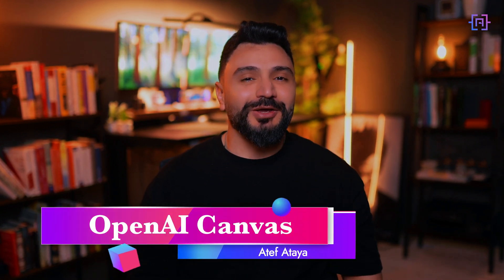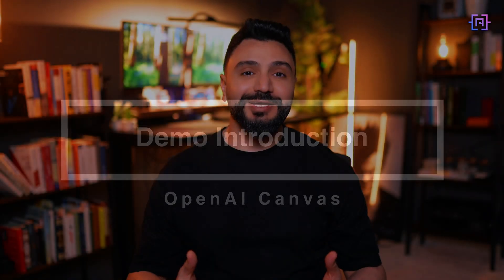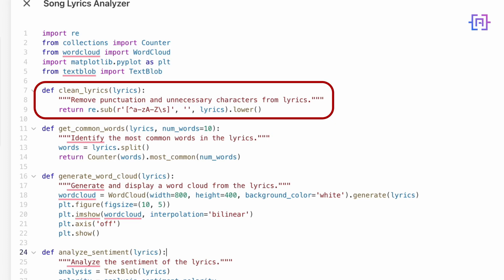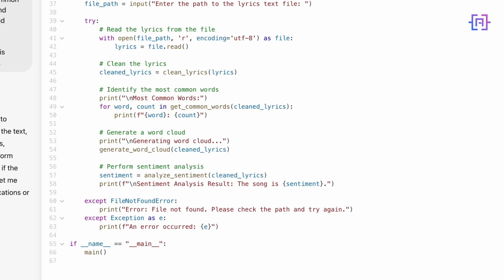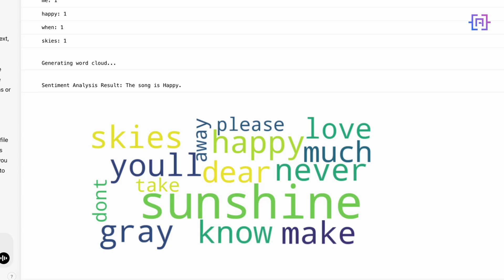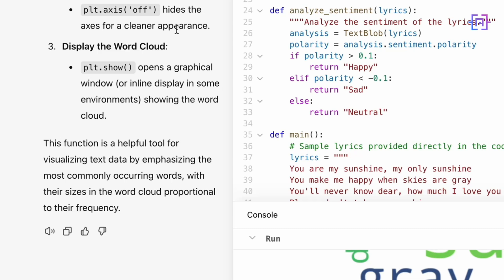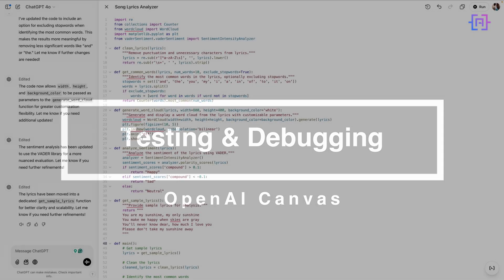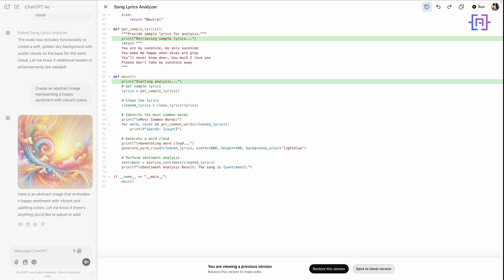OpenAI Canvas: The AI Tool That Will Change How You Code Forever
Learn how OpenAI Canvas helps you build, debug, and optimize Python apps effortlessly. From generating word clouds to performing sentiment analysis, this AI-powered workspace is a game-changer!

Discover the future of coding with OpenAI Canvas, where AI becomes your coding partner! In this comprehensive tutorial, I'll guide you through building a powerful Python application that analyzes song lyrics, generates beautiful word cloud visualizations, and performs sentiment analysis - all within Canvas's innovative workspace.

After 20 years of software development, I can confidently say that OpenAI Canvas revolutionizes how we write and understand code. Whether you're a beginner looking to learn Python or a seasoned developer wanting to enhance your workflow, this tutorial demonstrates how AI can transform your coding experience.

- Setting up and navigating OpenAI Canvas
- Building a Python application from scratch with AI assistance
- Implementing word frequency analysis and visualization
- Creating stunning word clouds using advanced libraries
- Performing sentiment analysis on song lyrics
- Using Canvas's code review and optimization features
- Understanding version control in Canvas
- Integrating DALL-E for enhanced visualizations

*Key Features We'll Explore:*
- Real-time code generation and execution
- Intelligent code review and suggestions
- Automated library management
- Interactive debugging tools
- Version control and code history
- Educational breakdowns of complex concepts

✓ Python developers looking to enhance their workflow
✓ Data scientists interested in text analysis
✓ AI enthusiasts wanting to explore new tools
✓ Anyone interested in modern development practices

Watch as we leverage Canvas's unique features to not just write code, but understand it deeply. You'll see how Canvas can explain complex concepts, suggest optimizations, and even help with debugging - all while maintaining a clear history of your changes.

*By the end of this tutorial, you'll understand how to:*
- Use Canvas to streamline your development process
- Create professional-grade Python applications
- Implement data visualization techniques
- Leverage AI for code optimization
- Build maintainable and well-documented code

Let's unlock the power of AI and Python together-you'll be amazed at what you can create! By the end, you'll walk away with practical Python skills, AI insights, and an app you can show off!

Don't miss out on learning this game-changing development tool.

*Looking to level up your Python and AI skills?
- 500+ interactive courses - Industry-leading certifications
- *AI Fundamentals:*

*TIMESTAMPS:*
00:06 Intro
01:23 Main Introduction
01:51 Demo Introduction
06:19 Running the Code in OpenAI Canvas
08:20 Enhancing the Code in OpenAI Canvas
11:32 Testing & Debugging in OpenAI Canvas
12:02 Visual Integration with Dall-E in OpenAI Canvas
12:54 Version Control in OpenAI Canvas
13:29 Final Thoughts about OpenAI Canvas

1. *Github Repository:*
Follow along and don't forget to ⭐ star the project on GitHub to share your support!